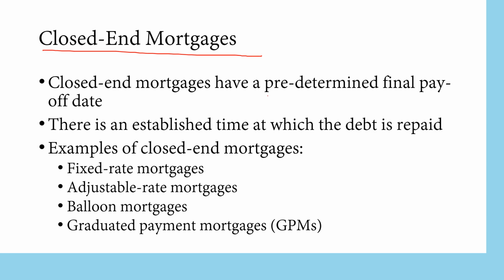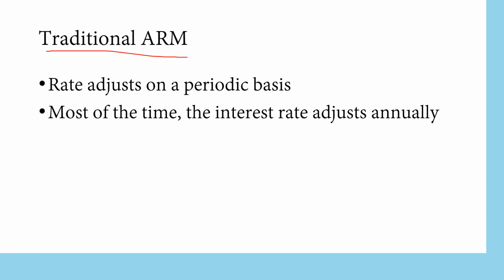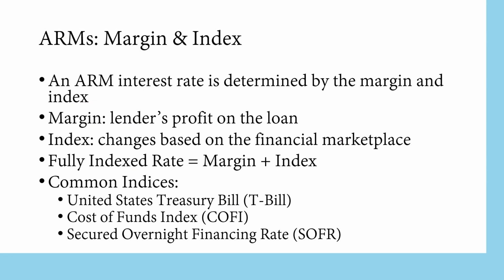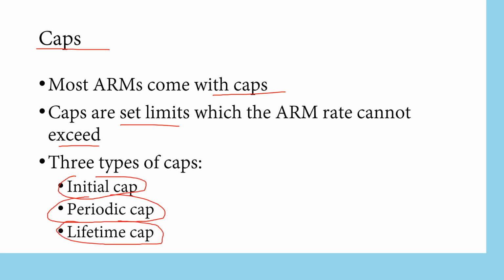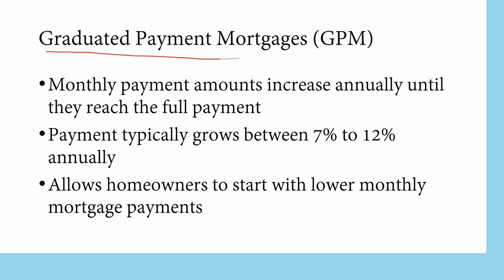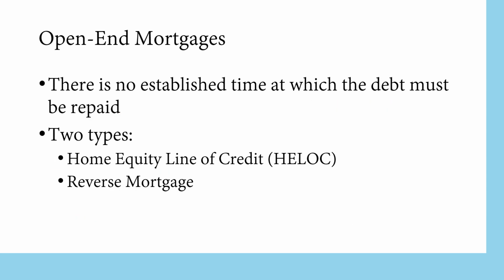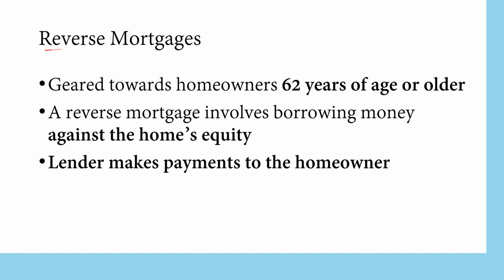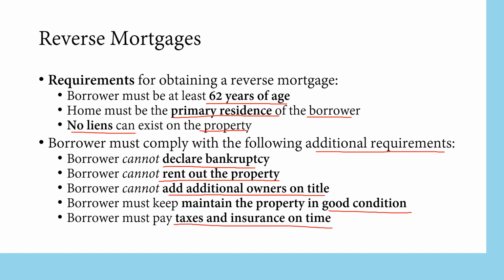Mortgage Products 1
A discussion of closed-end mortgages and open-end mortgages: fixed-rate mortgages, adjustable-rate mortgages (ARMs), balloon mortgages, graduated payment mortgages (GPMs), reverse mortgages, and home equity line of credit (HELOCs)